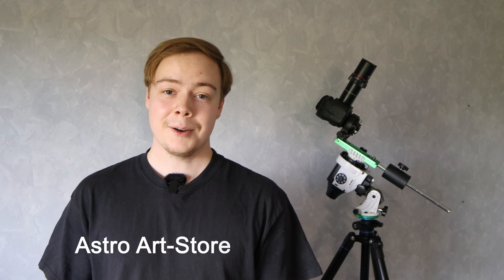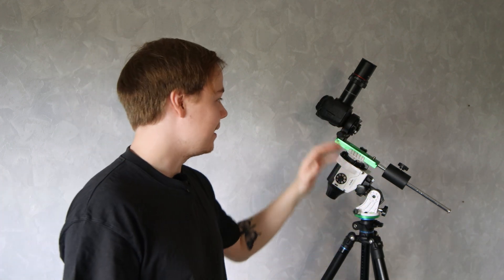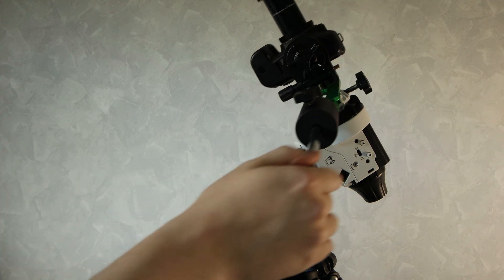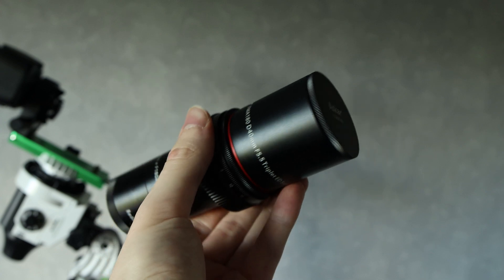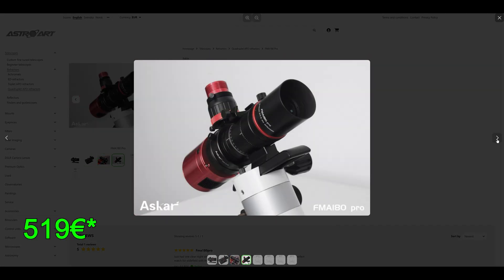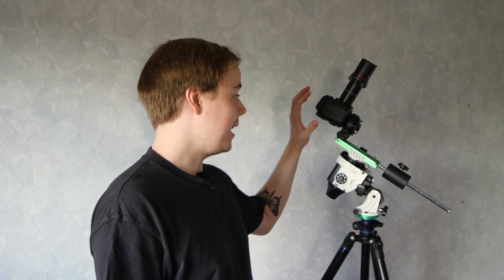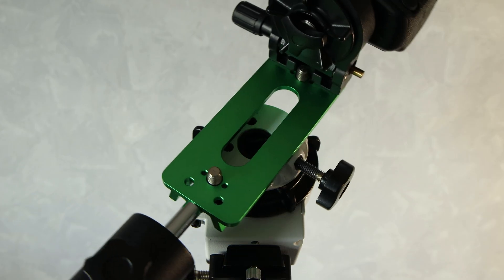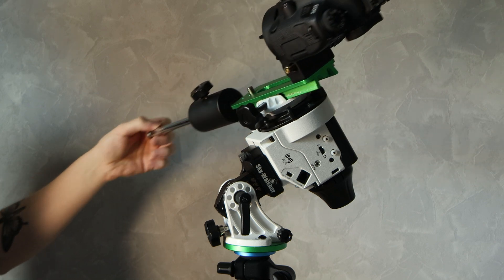Astrophotography on a Budget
Hello everyone! In this video i will show you budget setup for astrophotography. Small Galaxies and planets are out of the question, but with a system like this you can capture stunning shots of large nebulaes and bigger galaxies. This is beginner friendly and great for travelling.

Music Licenses:
License ID: LlzEJb3qwog
License ID: 27nWeEpLjXE
License ID: EZR6J2b5RJV